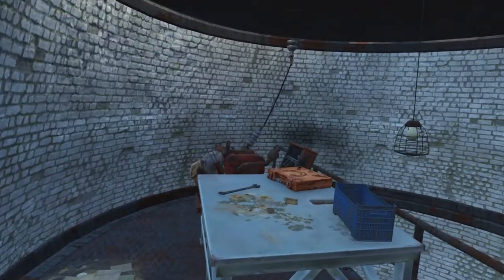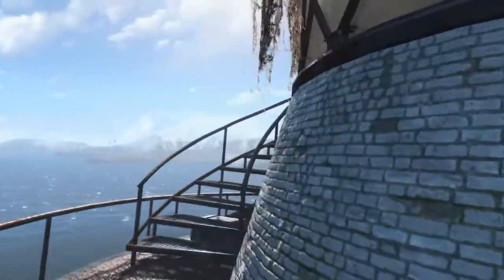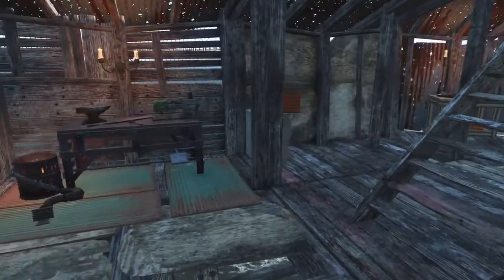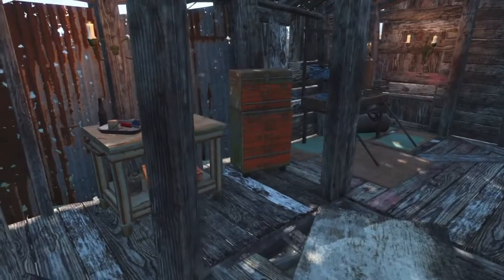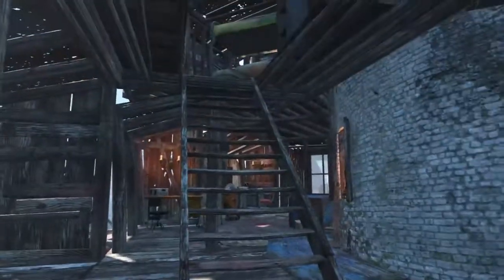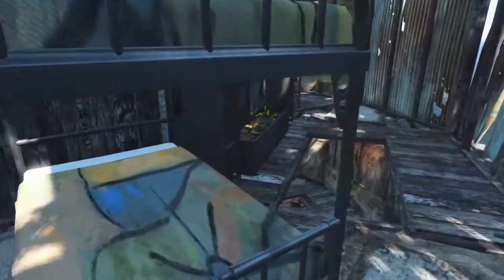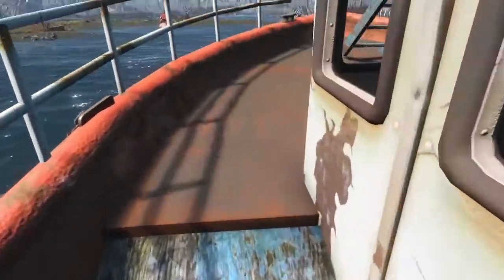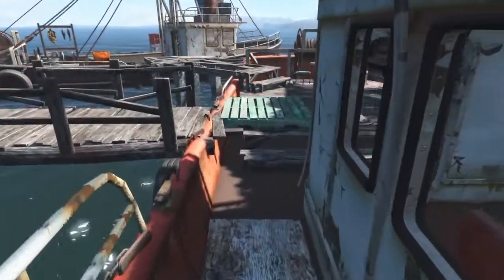Fallout 4 | SOUTHERN LIGHTHOUSE - FULL TOUR [Workbench Anywhere]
Complete Tour of my Workbench Anywhere settlement at the Lighthouse near Poseidon Energy/Warwick Homestead/FMS Northern Star/Quincy. (Inspired partly by Libertalia)